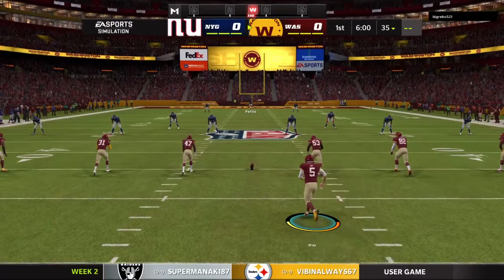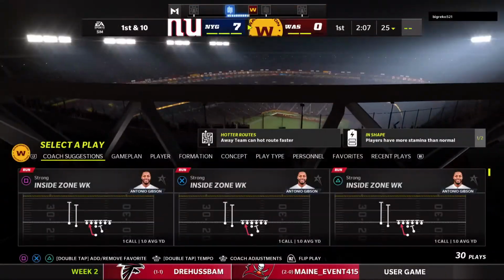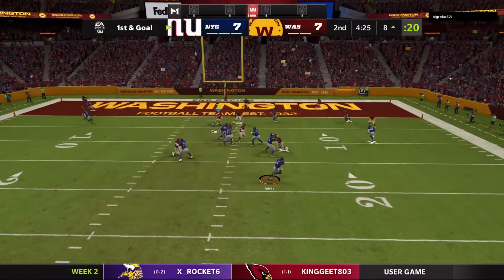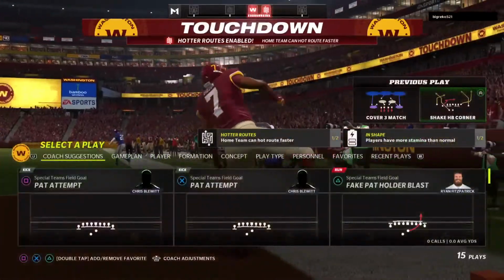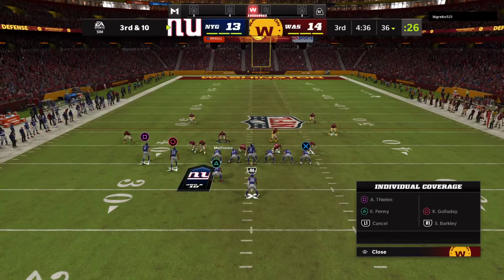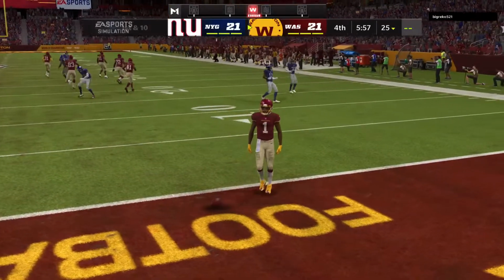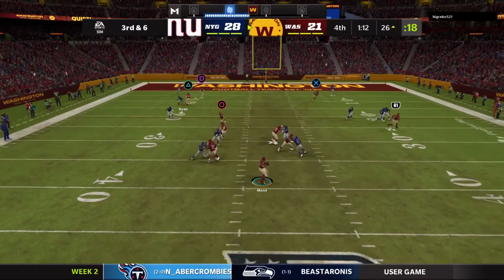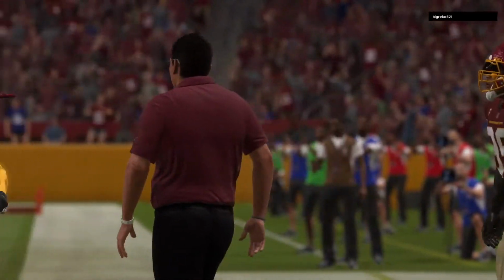Ny2dabay Washington VS Giants